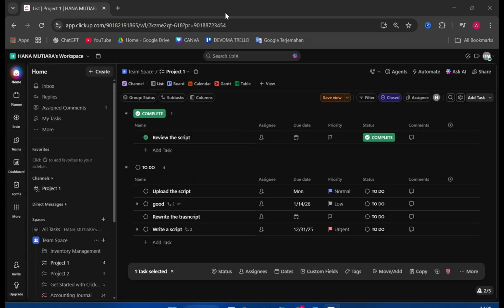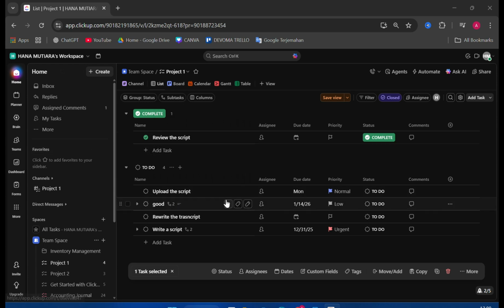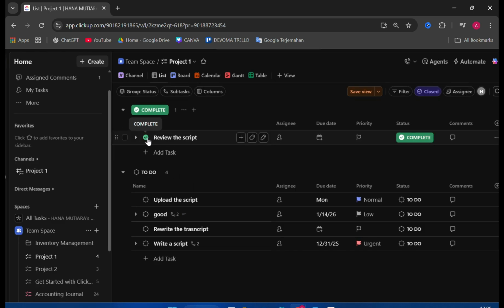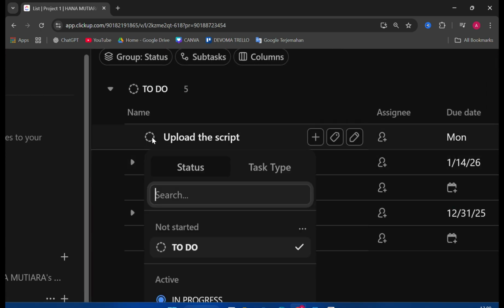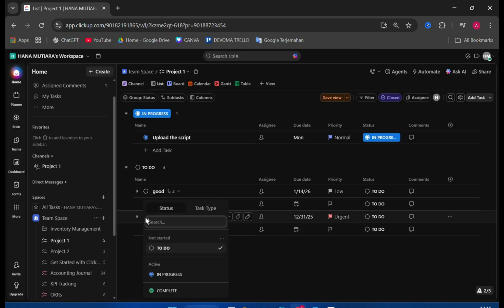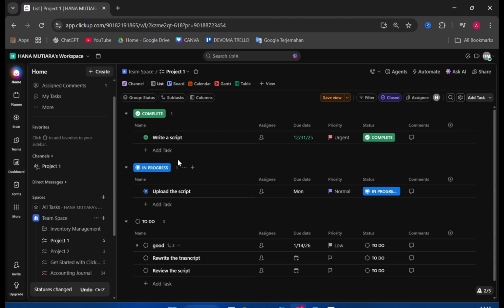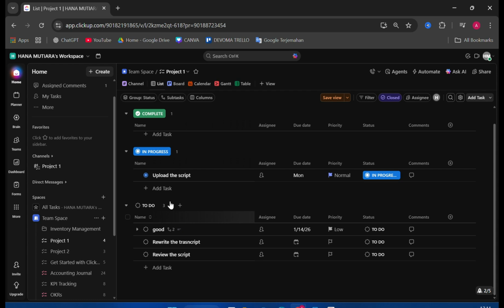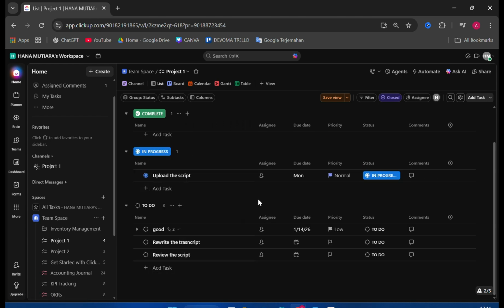How to Change the Task Status in ClickUp | Change Status of Task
Learn how to change the task status in ClickUp so you can track progress, update workflows, and keep your projects moving forward. This tutorial shows you the different ways to update task status and explains how statuses affect your overall workflow.

What you’ll learn:
• How to change the status of a task in ClickUp
• How to update task status from different views
• How custom statuses work in ClickUp
• How status changes affect progress tracking
• Tips for managing tasks efficiently with clear statuses